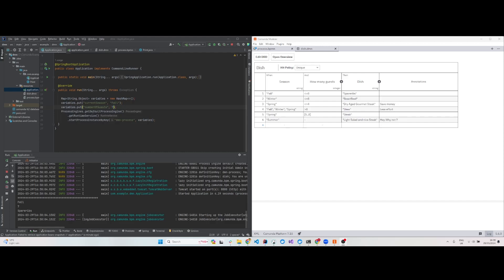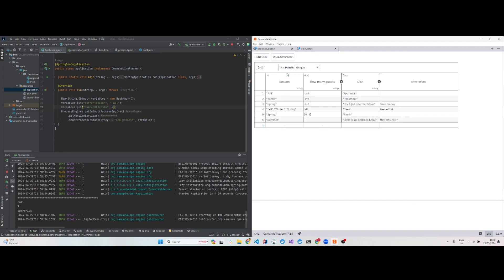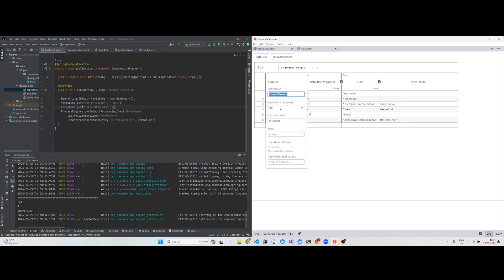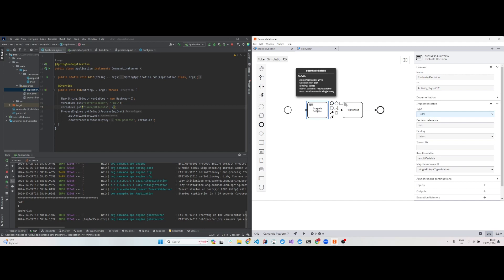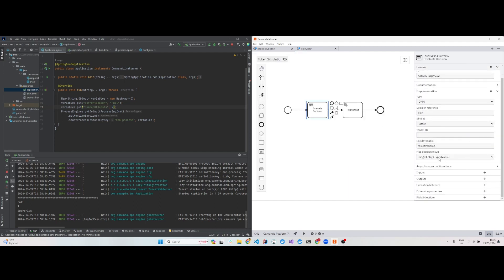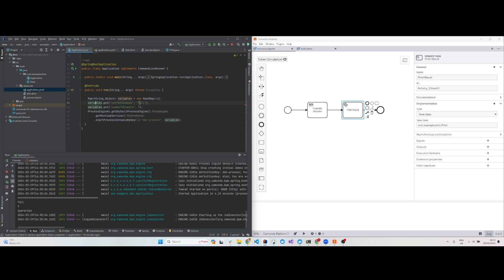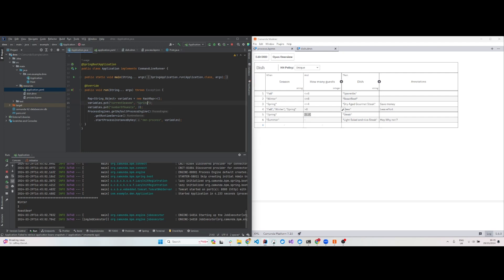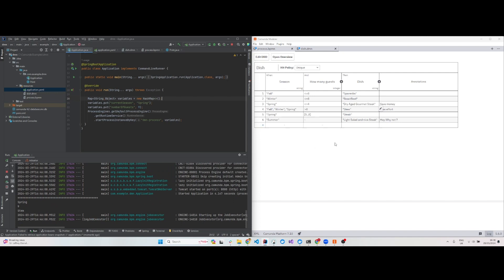CAMUNDA 7 DMN WITH BUSINESS RULE TASK TUTORIAL